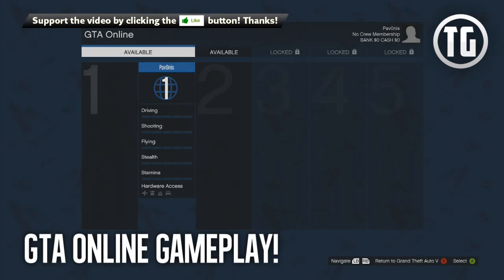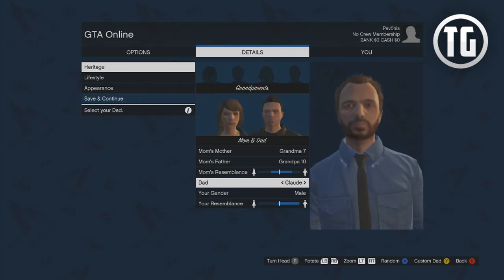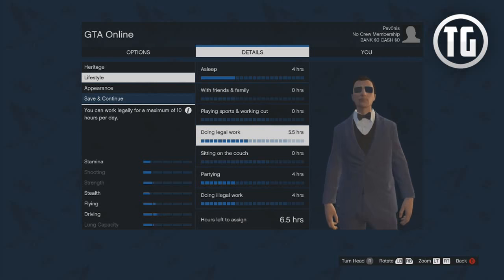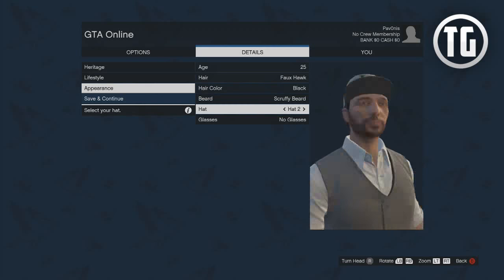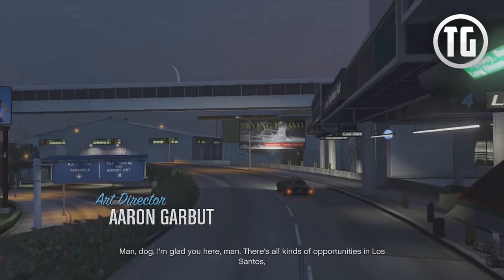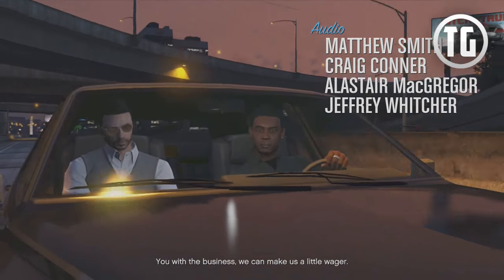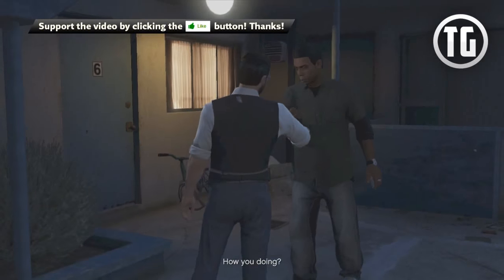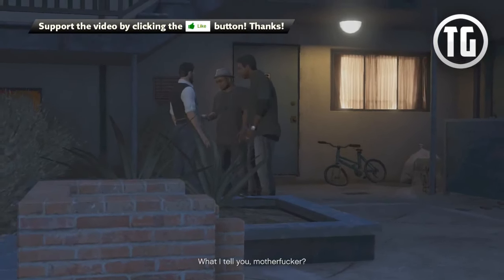GTA 5 Online Multiplayer - First 20 Minutes of Gameplay! (GTA V)